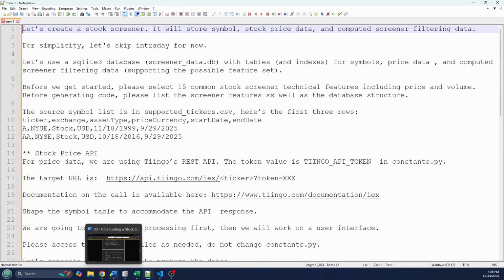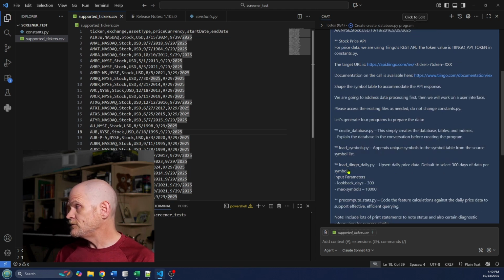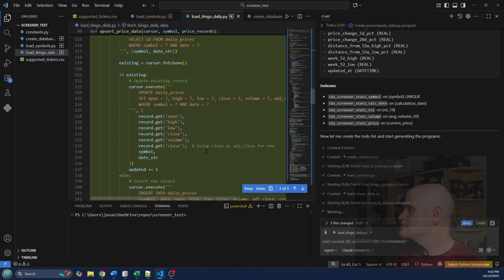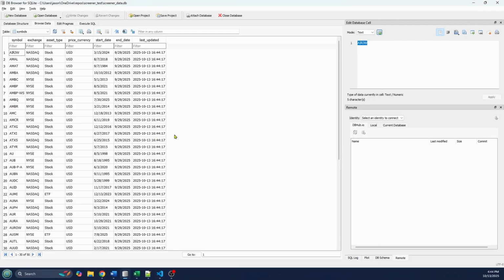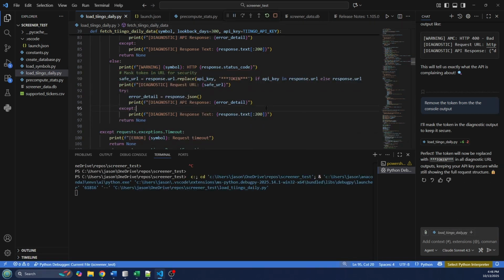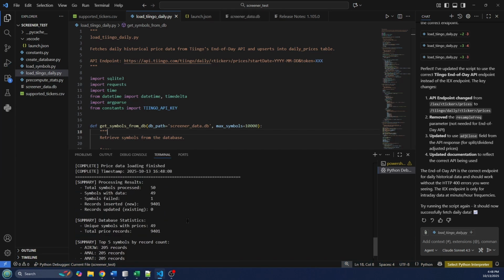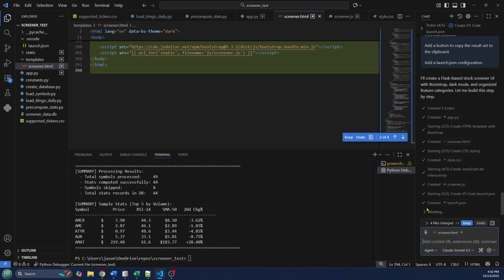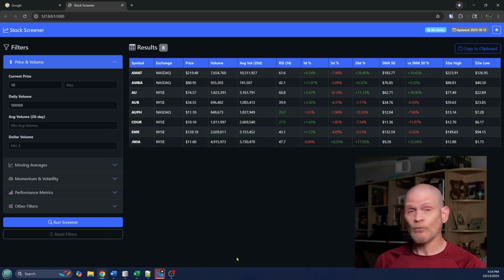Vibe Coding a Stock Screener with GitHub Copilot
Here I create a functional stock screener in 15 minutes using GitHub Copilot in VS Code. The model used is Claude Sonnet 4.5.

Tiingo API is used for collecting stock price data as well as a starting list of stock symbols.

Sorry about the audio, and dang is my typing loud!

TOC:
00:00 Intro
00:45 Concepts and Tools
01:53 Generating the Screener Backend
06:07 Testing the Screener Backend Programs
11:23 Generating the Screener UI
13:03 Testing the Screener UI!
13:41 Outro